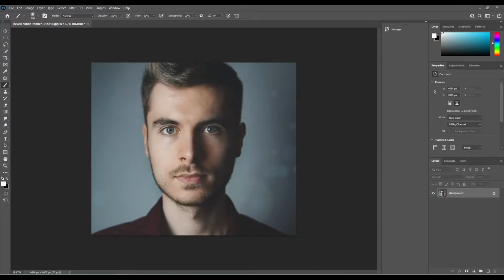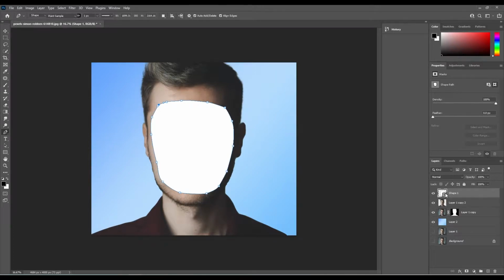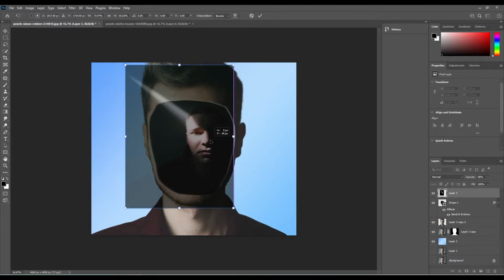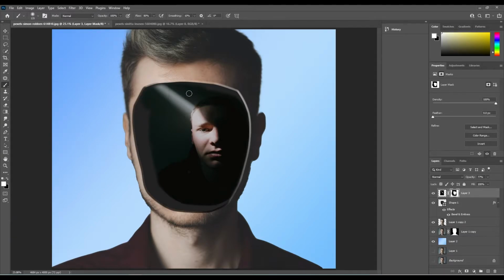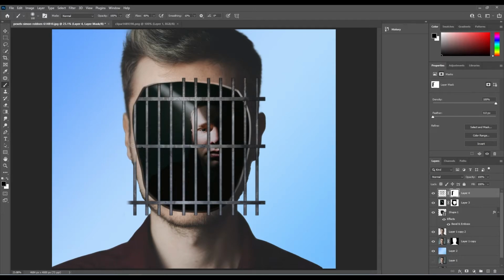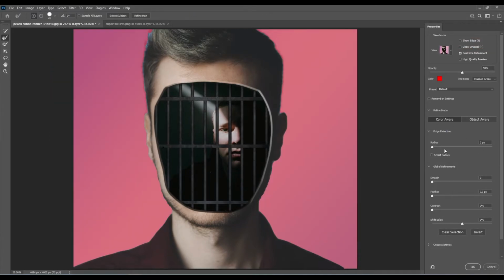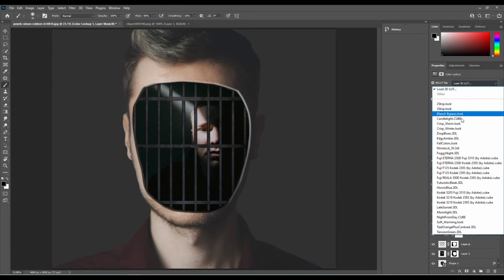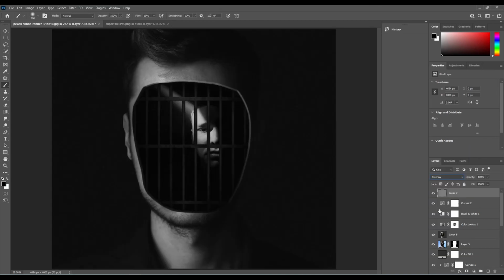Amazing Photoshop Tutorial Mental Prison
In this tutorial you will learn how to make my Mental Prison edit using photoshop. I have included the stock images below for you to follow along to. All you need then is photoshop and you are good to go. The edit is suited for all levels of photoshop experience and if you create this look please tag me on instagram at The Irish Photoshopper.

Stock images/credits via pexels - just copy and paste the links into your search bar. and then click download.